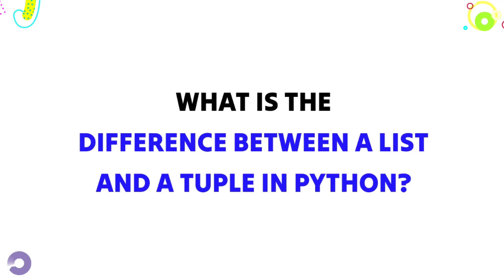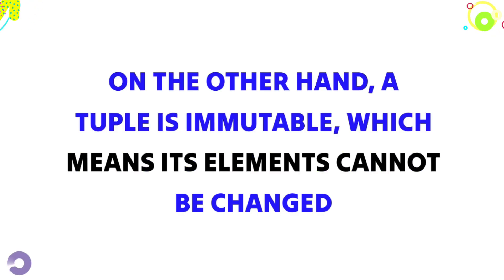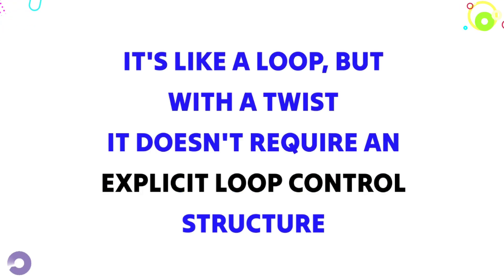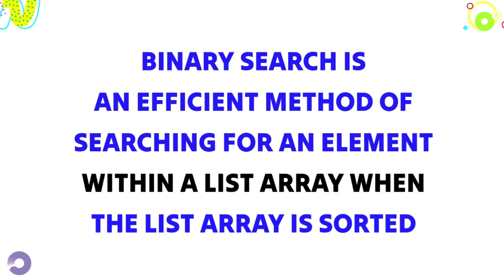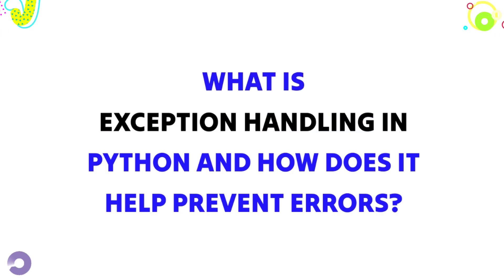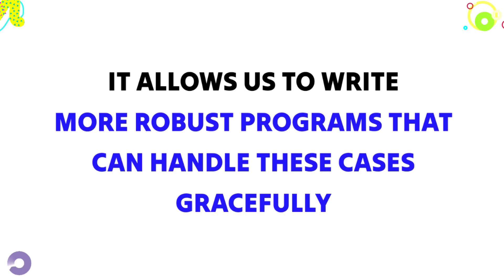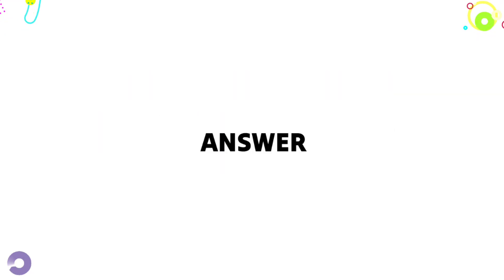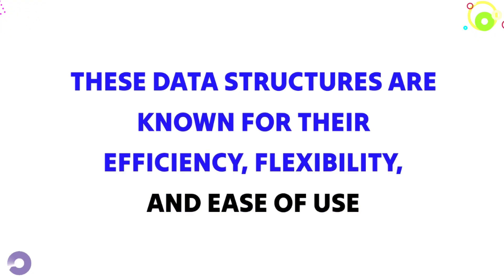Hexaware Technical interview questions and answers